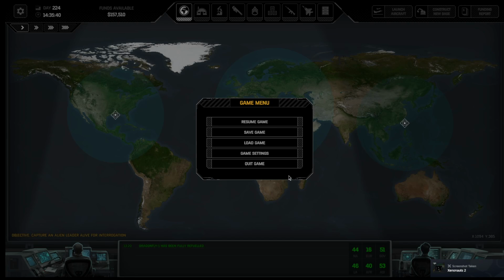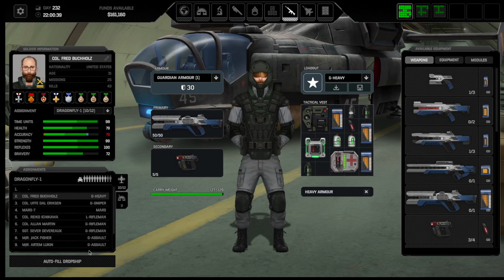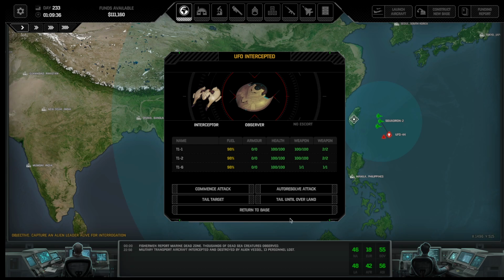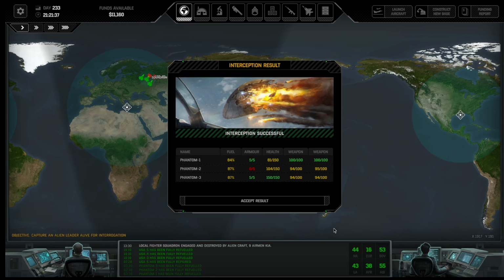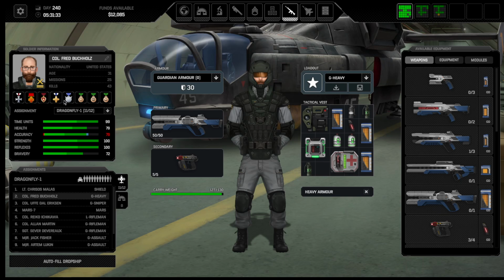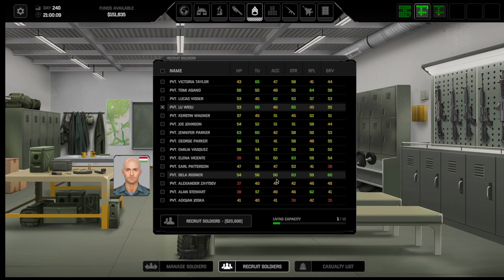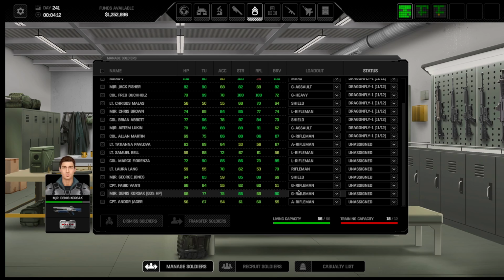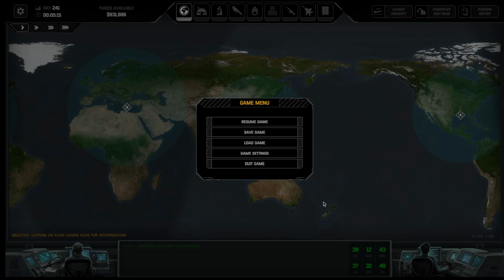Xenonauts 2 - Milestone 4 Every Man Play Through ep. 43 Base Logistics, Air Combats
Xenonauts2 - Milestone 4 - "Every man" play through
Developed by Goldhawk Interactive
Published by Hooded Horse

Note this is a video using Milestone 4 release

Early access version of the game, these will be  an "every man" series covering the current active amount Game time (approximately 250 days).

This will be a series played on Soldier difficulty to allow you to see a game in progress and the decisions that can make a huge difference in your later points of the game.

0:00 Recap,
1:03 Research Drop - Read out, assign new research, Review Base stuff, Pass time
4:22 Engineer builds - Actuator Module, pass time
4:39 Reequip Soldiers
7:35 make more guardian armor, UFO Wave Begins
9:18 3 Angels vs Observer - Auto Resolve (over Water no $)
9:48 3 Phantoms vs Abductor - Auto Resolve - take the money
10:28 3 Angels vs Abductor - Auto Resolve  - take the money
10:40 Engineers build queue, Base Logistics - building - pass time
12:00 2 Phantoms vs fighter and Interceptor - air combat
13:35 pass time
14:01 Research drop - read out, Assign Research, pass time
16:03 Engineer build, Soldier load outs and review, pass time
18:26 Research Drop - read out, Assign new Research, Solider hires, etc. Before Month End
24:00 Fusion MG review and assignment
24:57 Month End - Review funding vs Panic levels
25:40 Engineer build queue up and Base Logistics for future defense
31:52 Review, Plans, Sign off

This game will continue to evolve as there is more feed back from the playing community. More content and Game play is already being worked on and planned so the final game will be bigger and better experience when published.